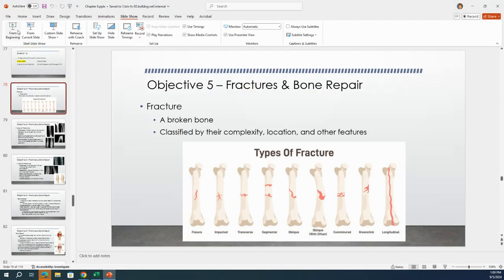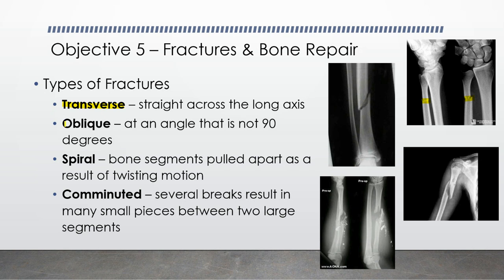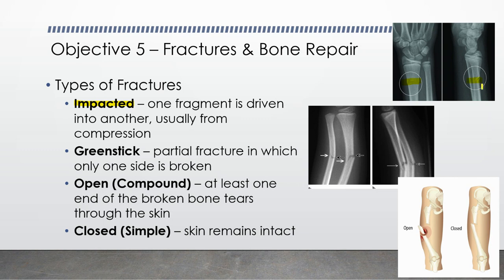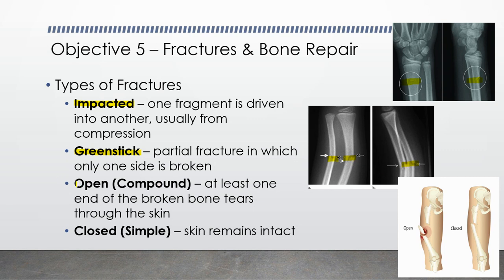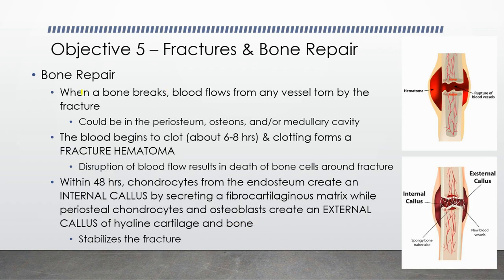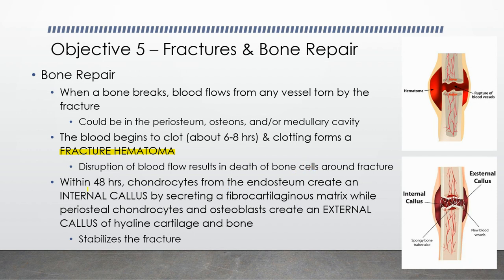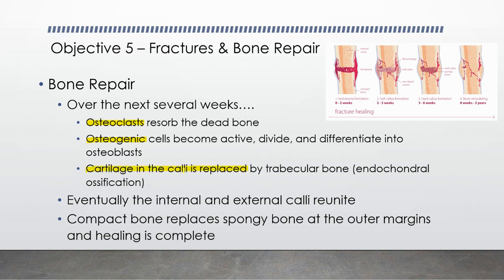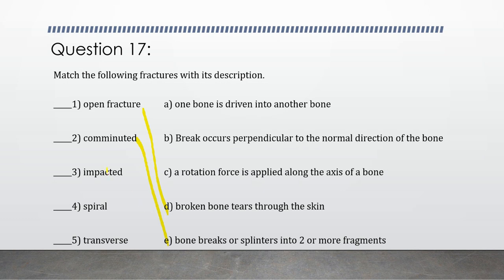Ch. 6 - Objective 5